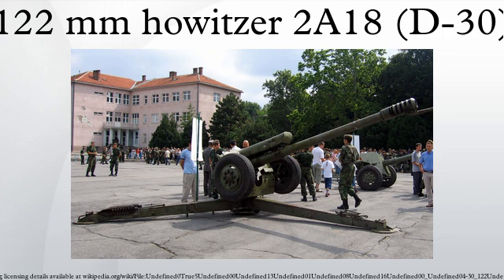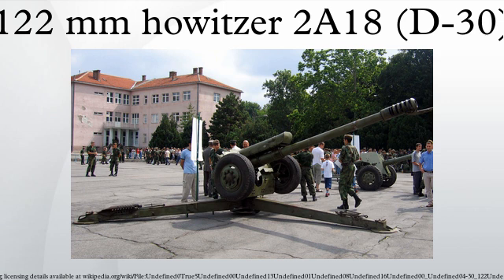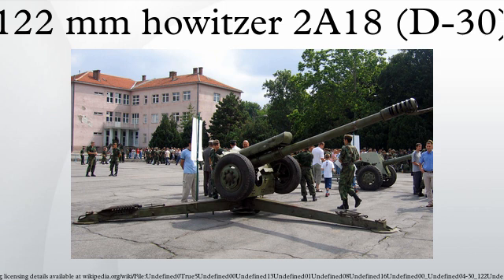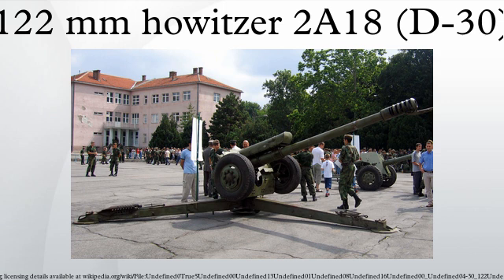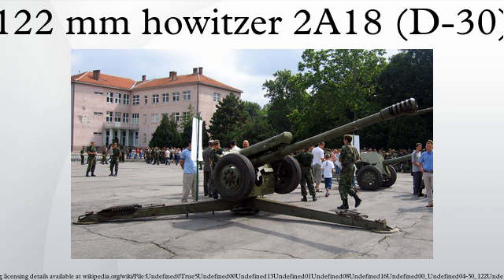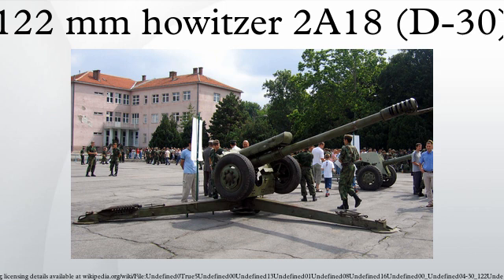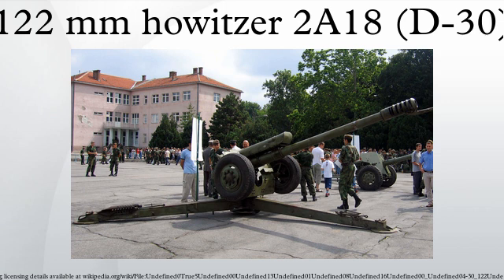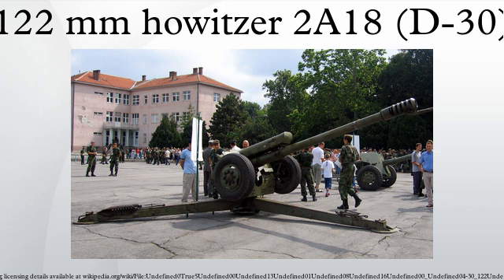122 mm howitzer 2A18 (D-30)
The 122-mm howitzer D-30 (GRAU index 2A18), is a Soviet howitzer that first entered service in the 1960s. It is a robust piece that focuses on the essential features of a towed field gun suitable for all conditions. The D-30 has a maximum range of 15.4 kilometers, or over 21 km using RAP ammunition.
With its striking three-leg mounting the D-30 can be rapidly traversed through 360 degrees. Although no longer manufactured in FSU nations the D-30 is still manufactured internationally and is in service in more than 60 countries' armed forces.